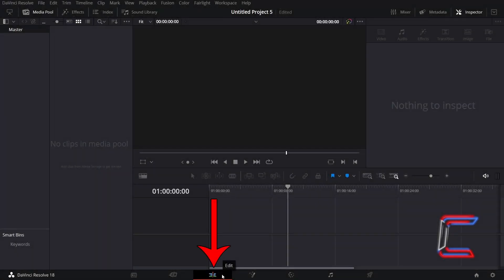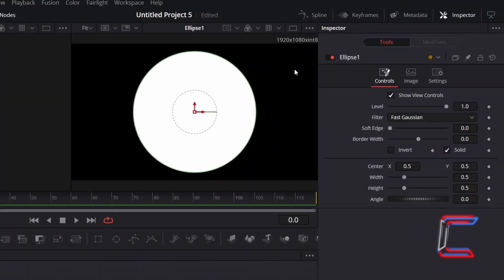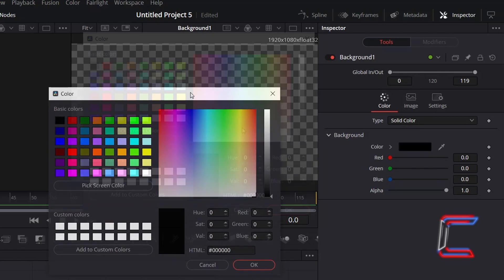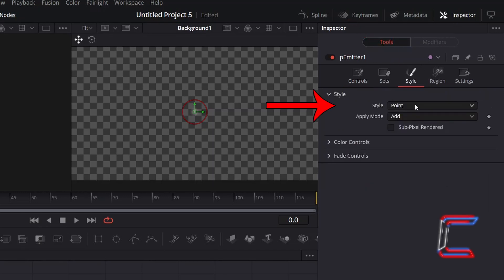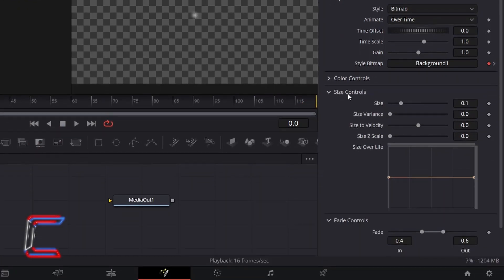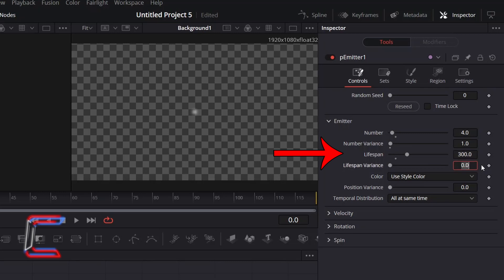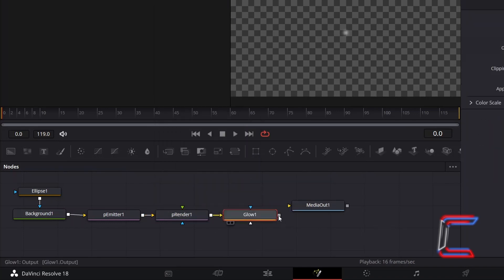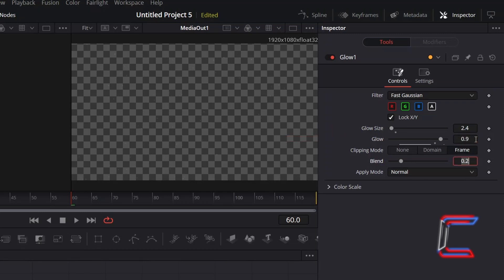DaVinci Resolve Tutorial: How To Create an Effect of Floating Through Space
DaVinci Resolve Tutorial #178. In this video you learn how to create an animated clip of a POV shot of floating through space.

***SPECIAL OFFERS